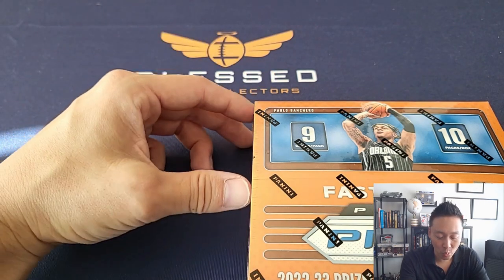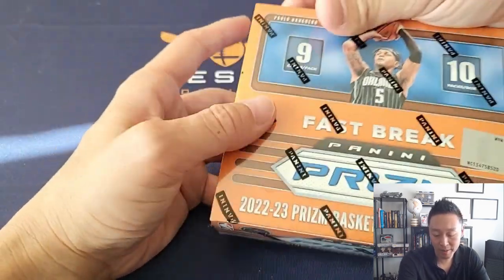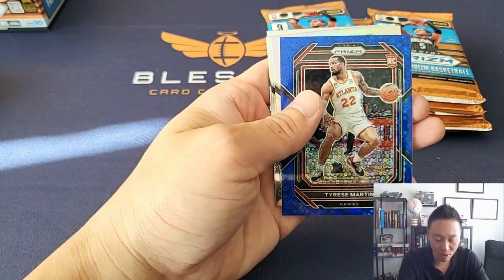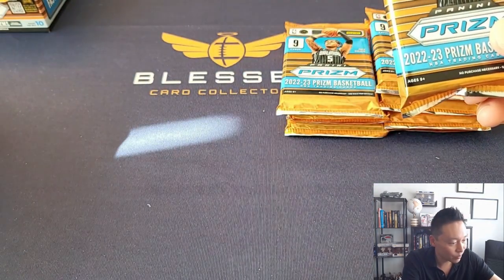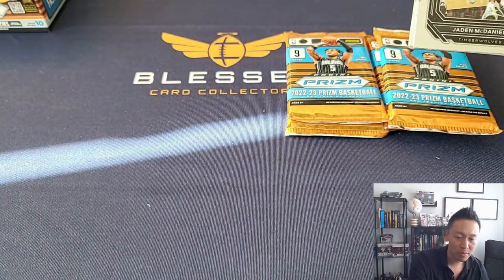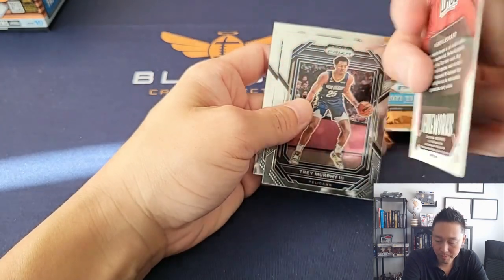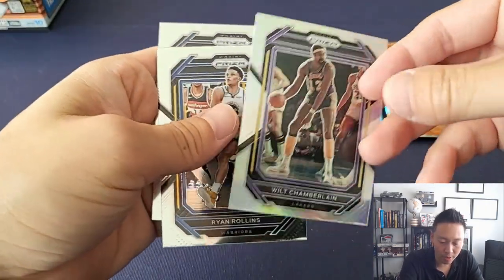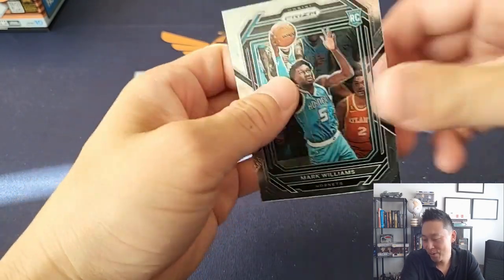I opened a 2023 Panini Prizm Fast Break basketball Hobby Box! Did I manage to recoup my investment?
Today, I am excited to announce the unveiling of the 2023 Panini Prizm Fast Break basketball Hobby Box! This incredible box, priced at approximately $260, guarantees one autograph, twelve Prizms, six inserts, and one Rookie Variation.

In addition to these exciting contents, let me share with you some of the remarkable variations, inserts, and parallels you could find within:

Furthermore, don't miss out on the opportunity to discover key rookie cards from talented players such as Paolo Banchero, Bennedict Mathurin, Jaden Ivey, Jabari Smith, Keegan Murray, Dyson Daniels, Johnny Davis, Chet Holmgren, Shaedon Sharpe, Ousmane Dieng, Ochai Agbaji, and Jalen Duren.

To stay updated on all things related to my card collecting journey, make sure to visit my There, you'll find additional video content, singles for sale, and the chance to participate in upcoming box breaks.